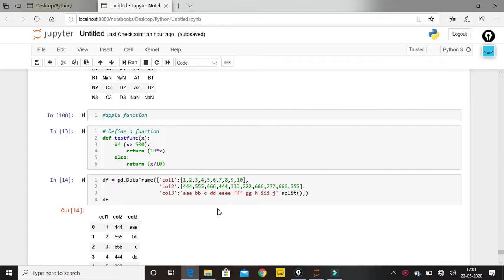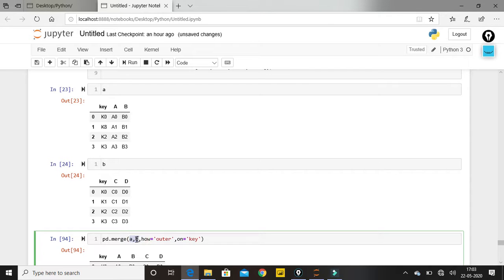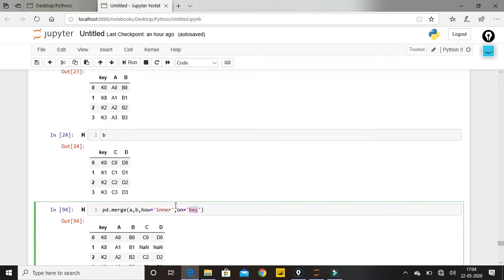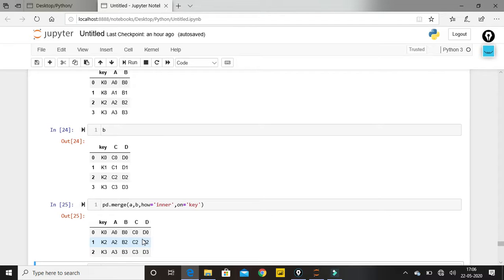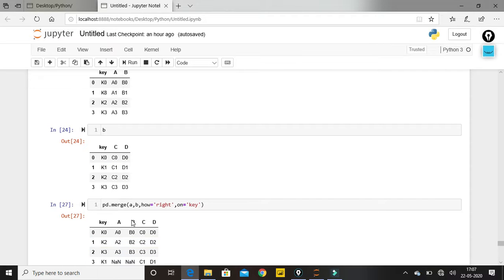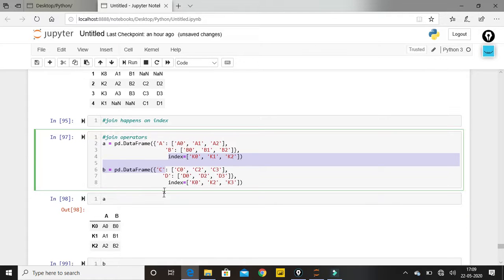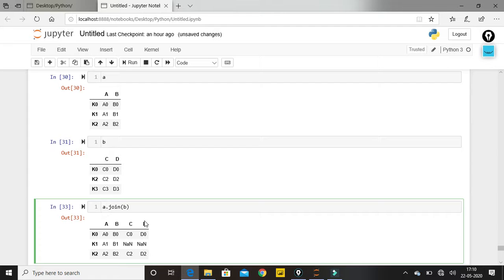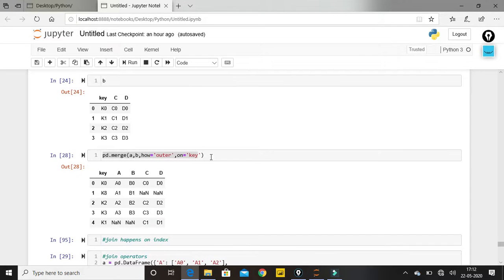Pandas Tutorial - 16 | Merge and Join in Pandas | 2020